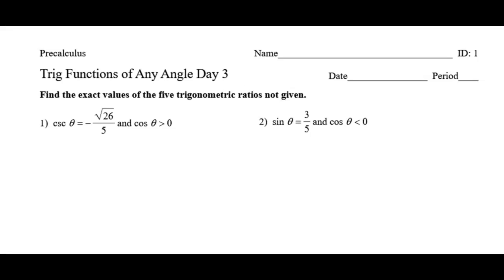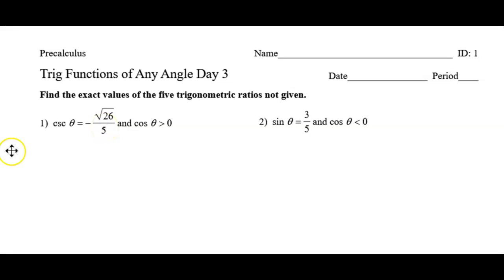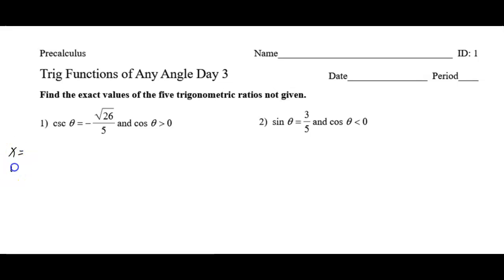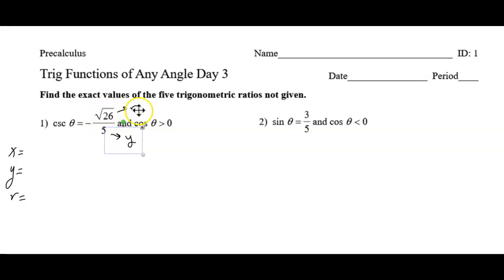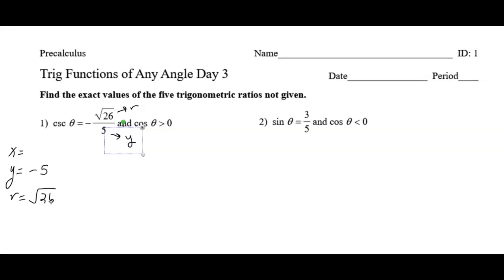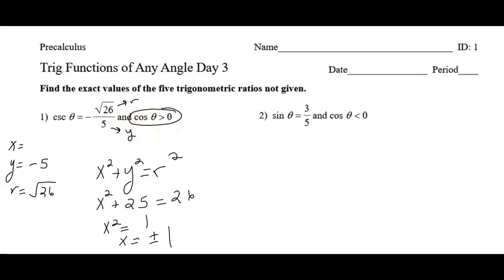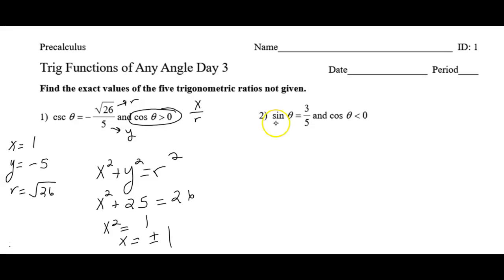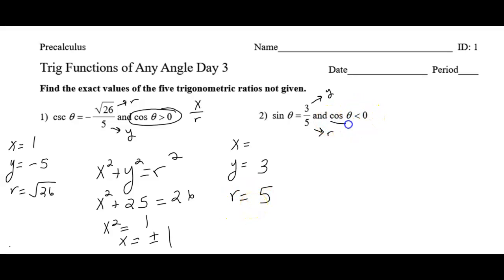Trig functions of Any angle Day 3